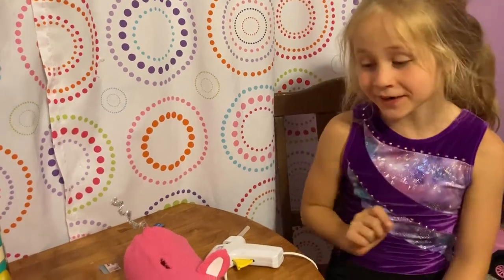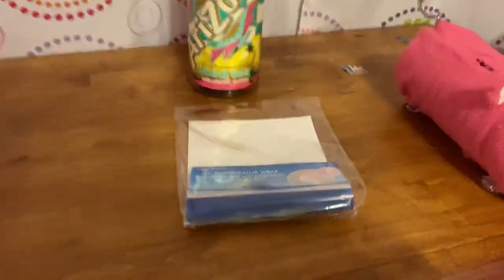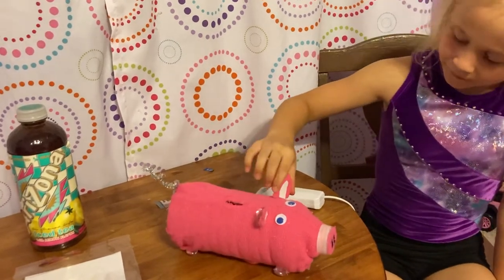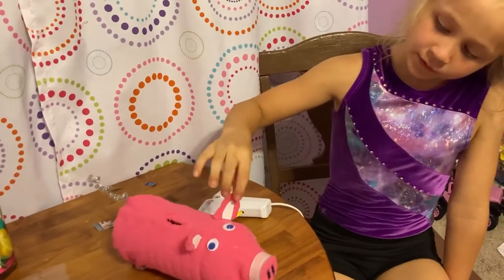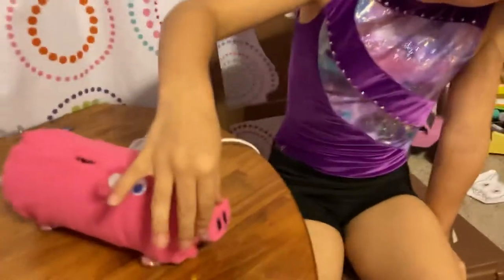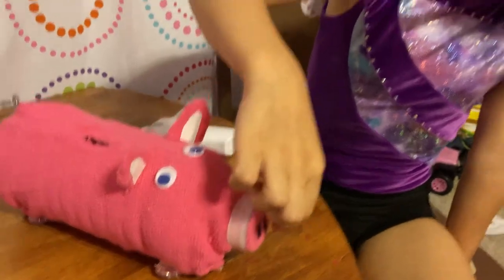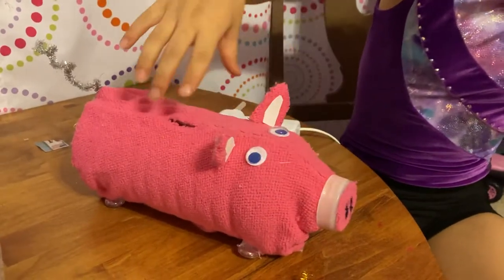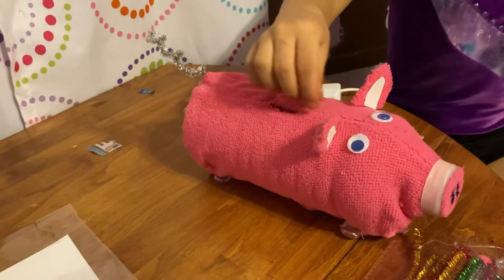Piggy bank kids crafts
Kids love making crafts and this is time you get to spend with your kids that you’ll never get back.  The piggy bank is an easy craft that children can use to save money. Gods Word read every day is the most important.